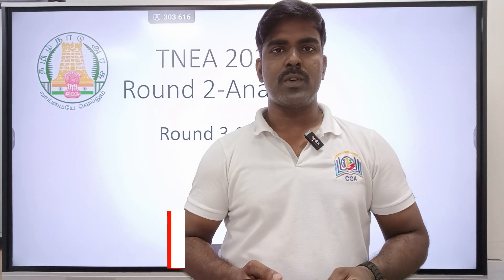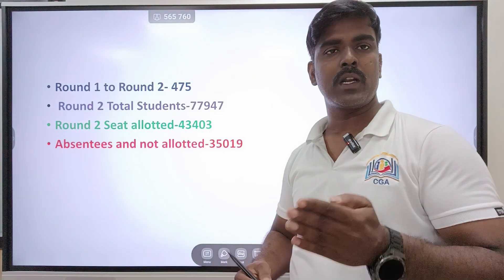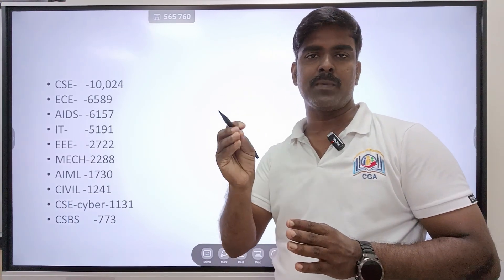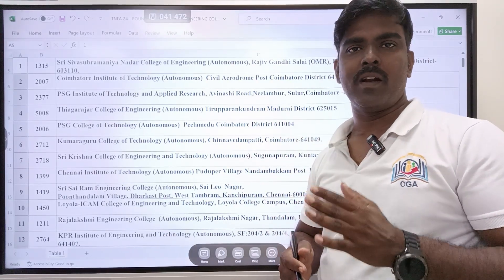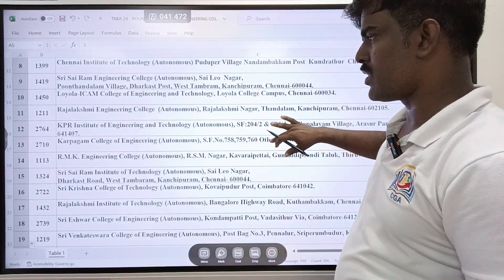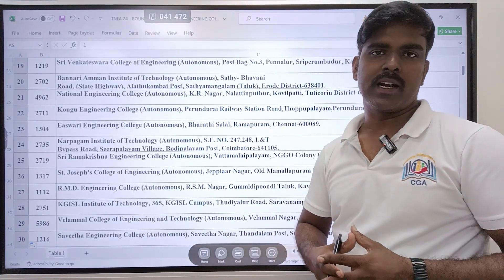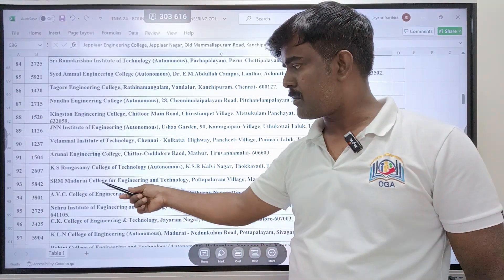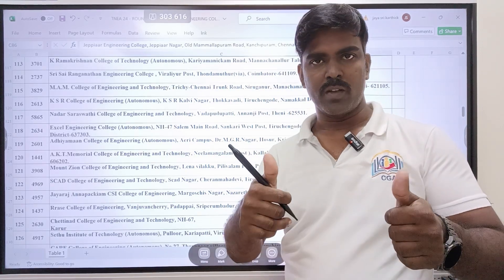TNEA 2024: Round 3 Top College List & In-Depth Round 2 Analysis | Best Colleges Revealed!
Description: Welcome to another detailed analysis of TNEA 2024! In this video, we dive deep into the top colleges available in Round 3 of the Tamil Nadu Engineering Admissions (TNEA) 2024. Whether you're making your final decision or just starting to narrow down your choices, this list will help you identify the best options based on the latest data.

But that's not all—we also provide a comprehensive analysis of Round 2, breaking down the trends, surprises, and key takeaways that can guide your next steps. We compare the cutoffs, rank shifts, and overall performance of the top institutions, ensuring you have all the information needed to make an informed decision.

Make sure to watch until the end to see our expert tips on securing your place in a top college and avoiding common pitfalls in the TNEA counseling process.